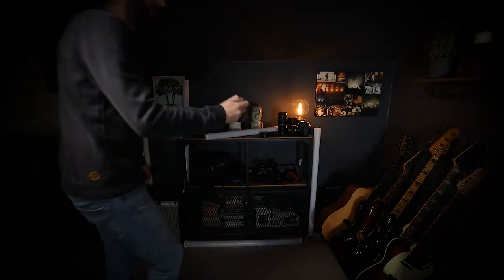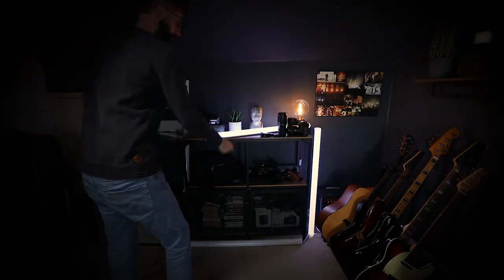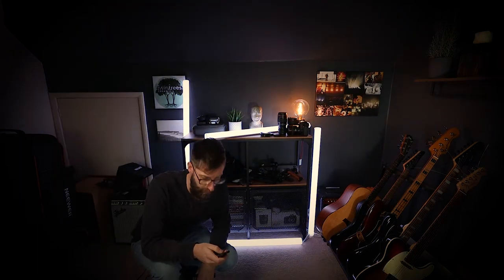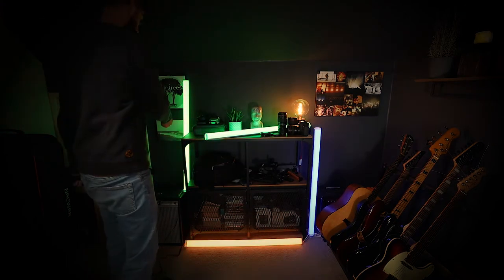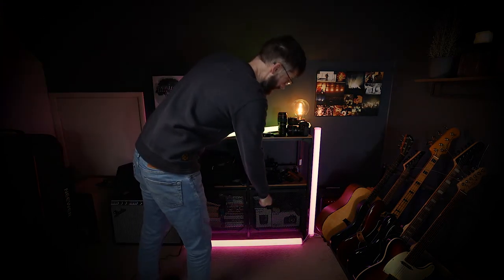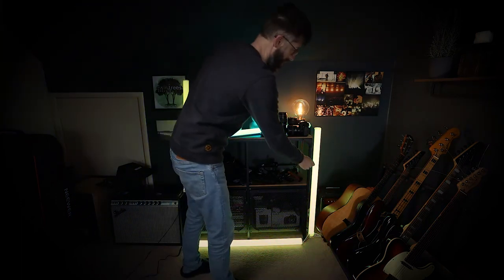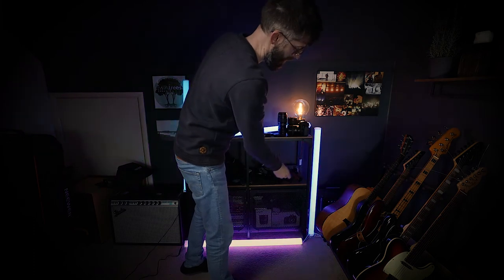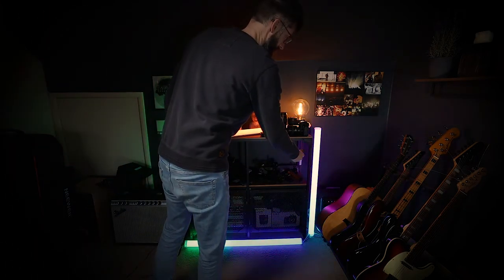Best Budget RGB Tube Light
The Equinox Pulse Tube Light is surely one of the best budget options on the market. In fact some might say that it is the best budget RGB Tube Light that money can buy.  Affordable, lightweight and packed with options, check these lights out if you are on a budget and want RGB lighting.